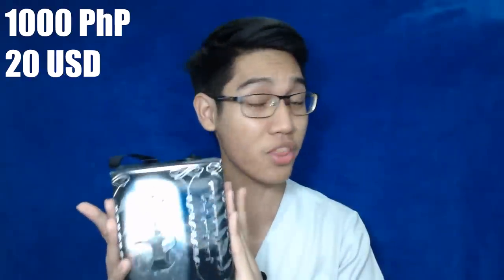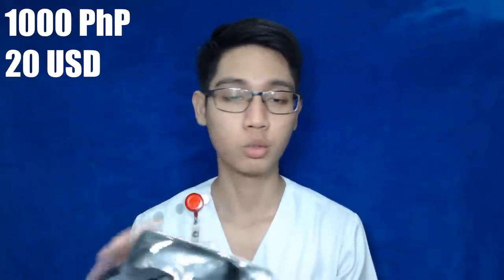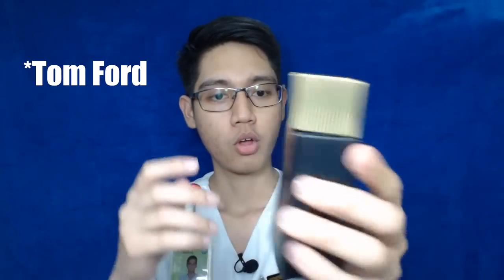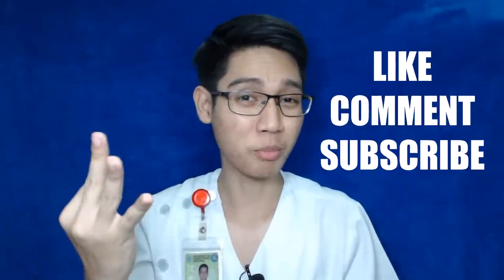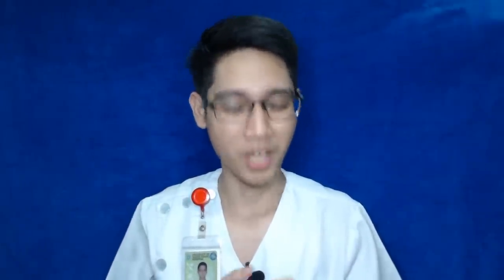Amouage Reflection Man Killer? Dirham EDP by Ard Al Zaafaran | Unboxing and Initial Impressions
An Amouage Reflection Man killer? Watch me as I unbox this fragrance by the house of Ard Al Zaafaran. Does it smell like Amouage Reflection Man? Is this a good alternative to Reflection Man or is this fragrance good on its own? Let's find out!

Let's find a good smelling, prescription-worthy fragrance for you.

JOIN OUR FRAGRANCE COMMUNITY:
Frag Revolution PH:

My Equipment:
Logitech C920 PRO HD Webcam
Asus X4541 Series Laptop
Huawei MYA-L22